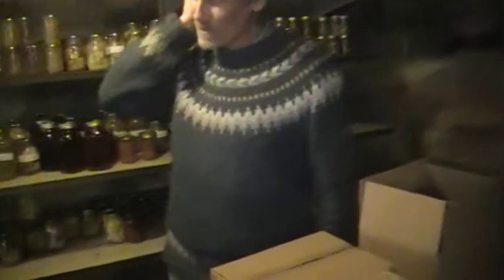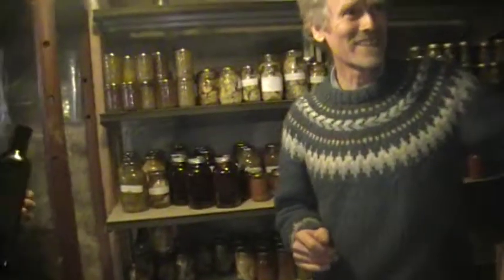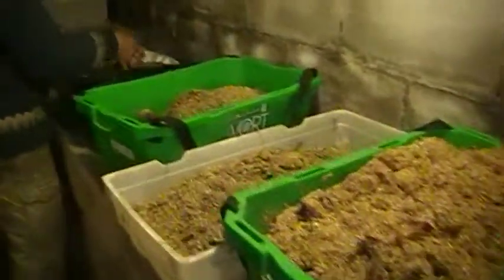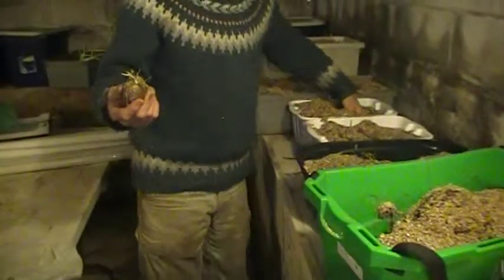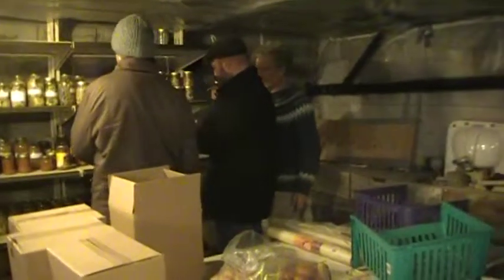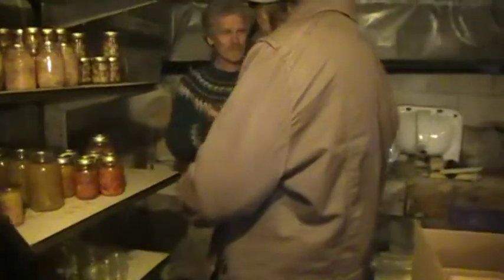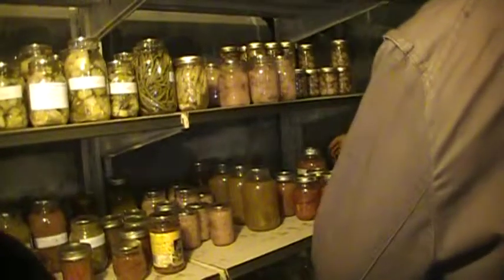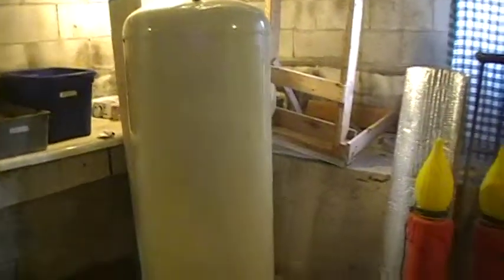Matt's Off-the-Grid home (basement)